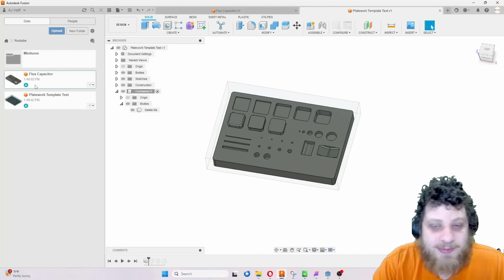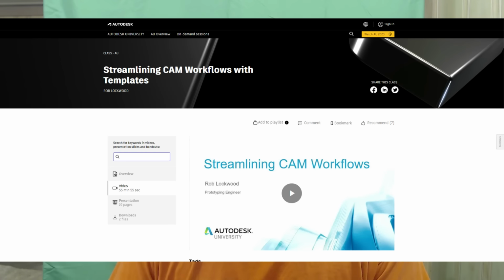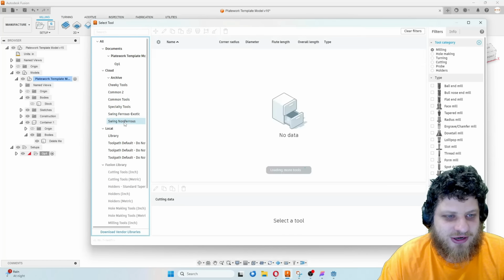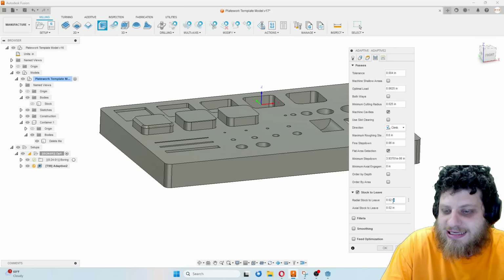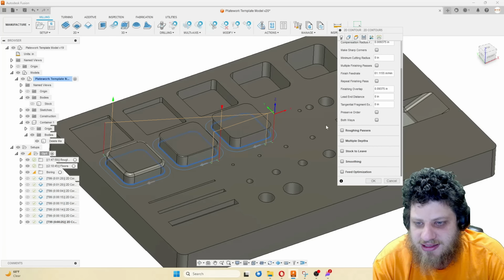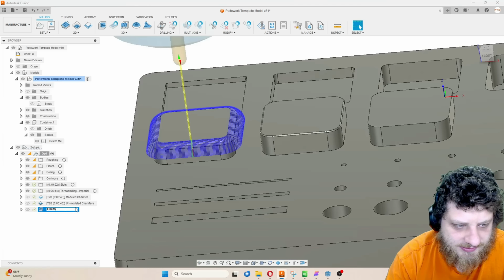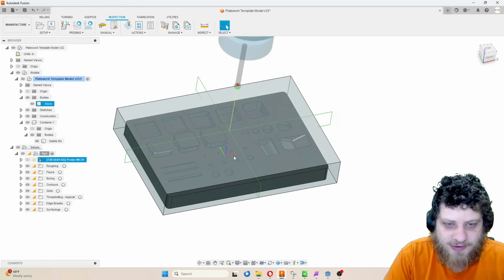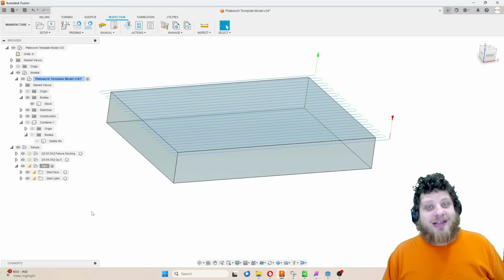Program Parts Faster - Fusion 360 Container Templates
Tired of wasting time in CAM? If you do enough work up front, you don't need to. Still think conversational is faster? You just suck at Fusion.
Automated CAM without AI - Fusion 360 Container Templates in 2024

Tools:
Torque Wrench Adapter ER40
Allen Wrench Set
Pliers Wrench
Air Compressor
Blast Cabinet
Blasting Grit
Rapid Air System